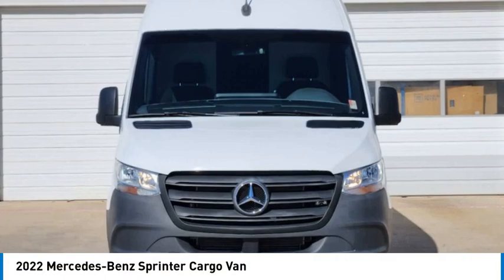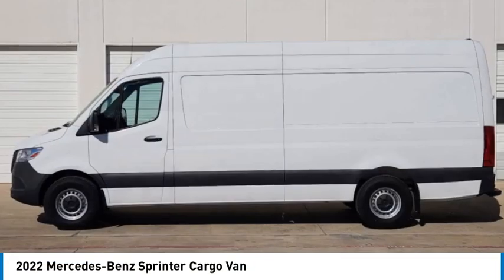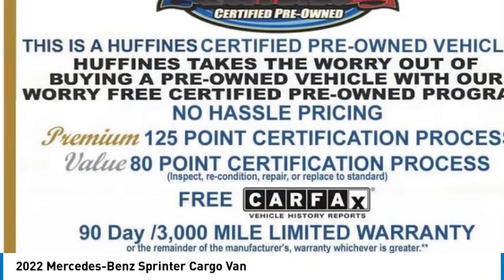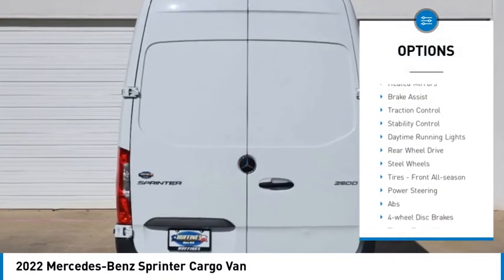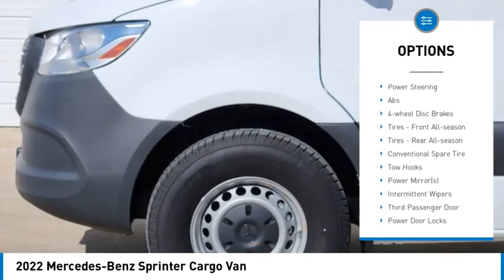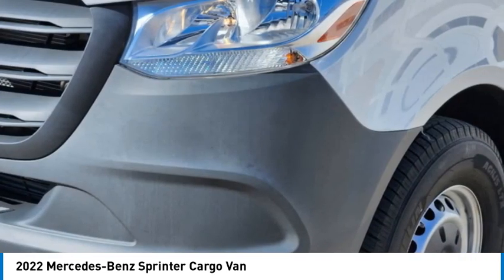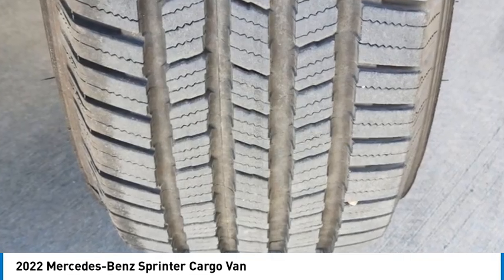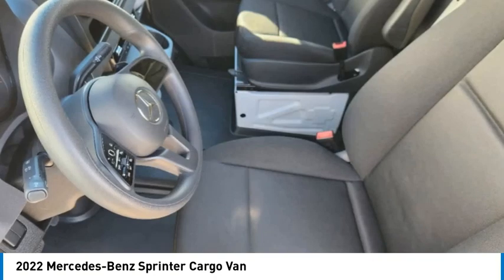2022 Mercedes-Benz Sprinter Cargo Van P3012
2022 Mercedes-Benz Sprinter Cargo Van

1400 S. Stemmons Frwy.

Sprinter Cargo Van trim. ONLY 1,011 Miles! Keyless Start, Onboard Communications System, Turbo Charged, Back-Up Camera, iPod/MP3 Input. SEE MORE!KEY FEATURES INCLUDEBack-Up Camera, Turbocharged, iPod/MP3 Input, Onboard Communications System, Keyless Start. MP3 Player, Third Passenger Door, Keyless Entry, Steering Wheel Controls, Heated Mirrors.AFFORDABLE TO OWNThis Sprinter Cargo Van is priced $8,300 below J.D. Power Retail.PURCHASE WITH CONFIDENCECARFAX 1-OwnerOUR OFFERINGSAt Huffines we believe the vehicle buying process should be hassle free. We are willing to answer every question you might have during your search for the perfect vehicle. Huffines has been satisfying customers & forming lifetime friendships in the Greater Dallas area since 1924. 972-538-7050Pricing analysis performed on 1/12/2024. Please confirm the accuracy of the included equipment by calling us prior to purchase.